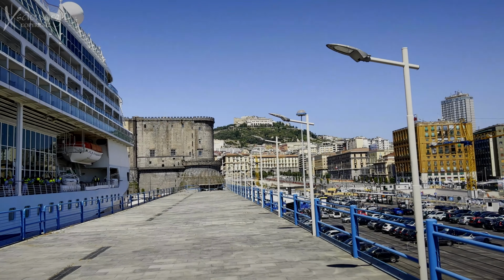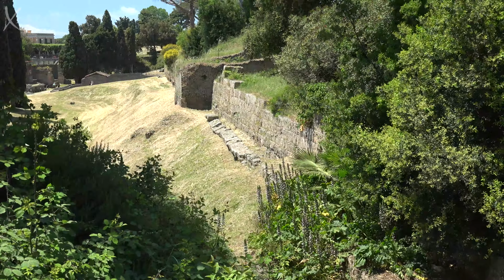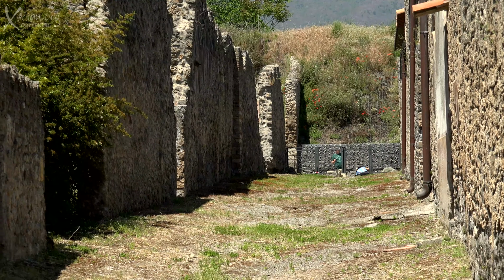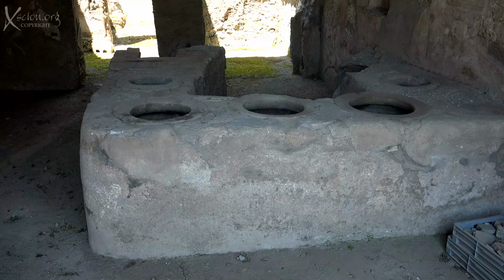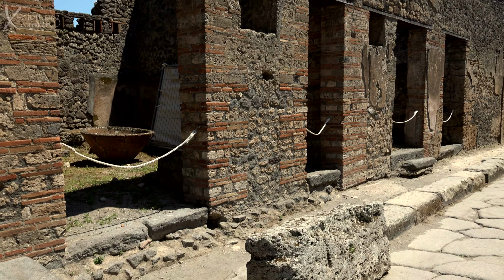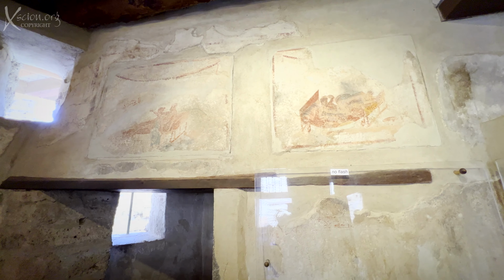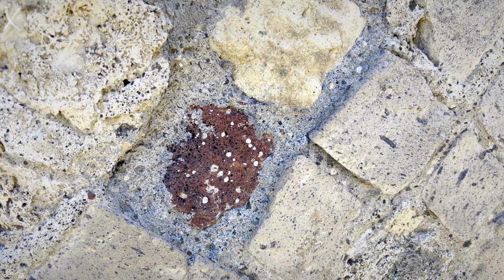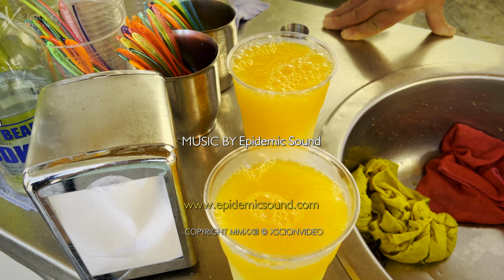Cruise 1 2022 Episode 7 Pompeii 4K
There was a problem with this film, it is now much longer and much better. Enjoy!